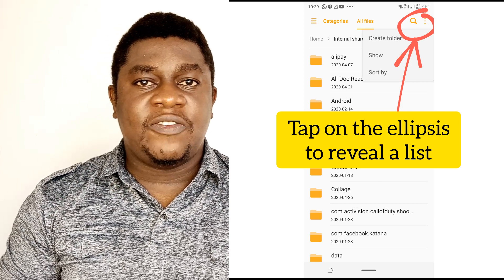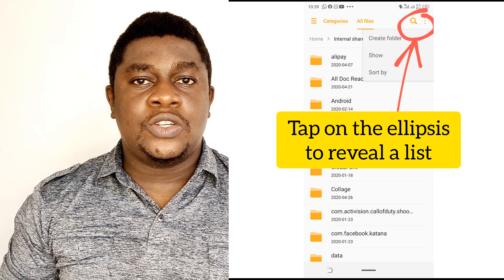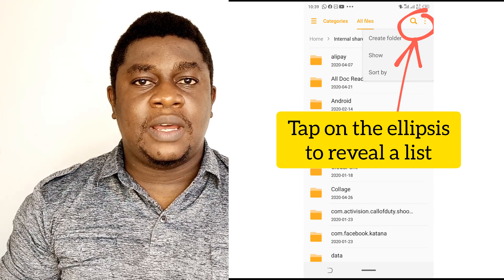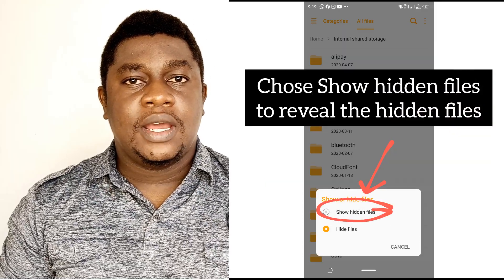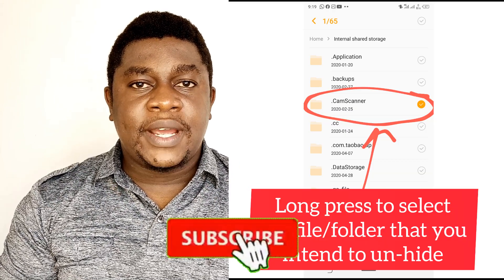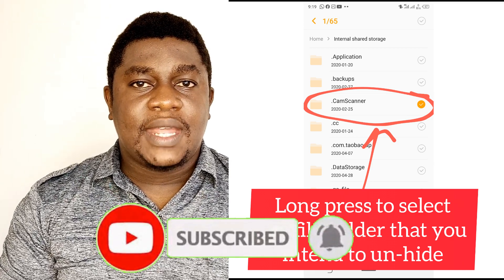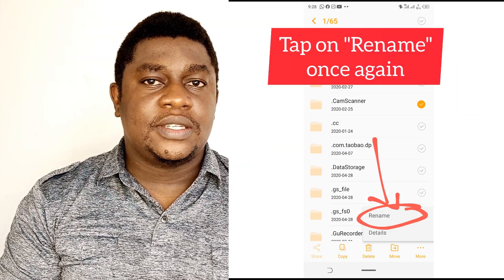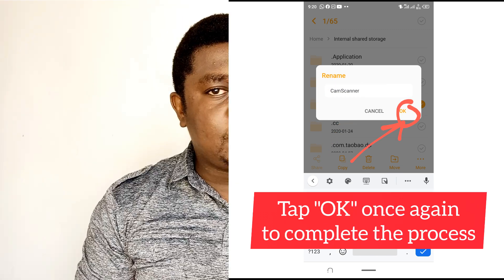HOW TO HIDE FILES AND FOLDERS IN ANDROID - BONUS: [How to show hidden files in android]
If you want to know how to hide files and folders in android and how to show hidden files and folders in android, you are at the right place.

There are two ways of hiding files and folders in android.
Method 1: Create a hidden folder where you will later copy files into to keep them hidden.
To create the hidden folder, follow the steps:1. Open the File Explorer app on your android smartphone. Where there is none, you'll have to download one from Google play store.
2. Select the drive and navigate to the location where you intend to create the hidden folder.
3. Tap on the ellipsis on the top right corner of the screen.
4. Select Create folder.
5. Type desired name for the folder
6. Add a dot (.) before the folder name to make it a hidden folder.
7.Now, transfer all the data to this folder you want to hide.
Method 2: You can as well hide an already existing file/folder manually
This method allows you to hide an already existing folder such as your WhatsApp media folder from showing in the gallery or any other applications that can be used to view files and folders.
Also, to do this, you might need a file manager or file explorer app that allows you to create new files and folders.
To hide an existing folder, follow the steps
1. Open the file manager app on your smartphone.
2. Navigate to the folder holding the file or folder that you want to hide
3. Long press to select the folder and tap on 'Rename' option
4. Now, add a '.' to the beginning of the file name
5. Once done, press OK, and exit the file manager.6. Your folder will be hidden now.
After hiding a folder successfully, I'm sure that you'll still want to have access to the said file or folder.
So, to show hidden files and folders in android;
- Go to the file explorer app once again and turn on 'Show hidden files' option or just 'Show' from the 'Settings' or on the available menu options on the App.- Navigate to the folder location to view them- For method 2, you will have to delete the '.' file from the folder name.